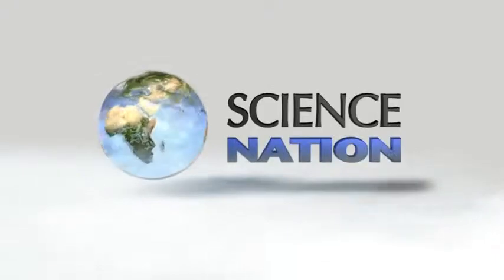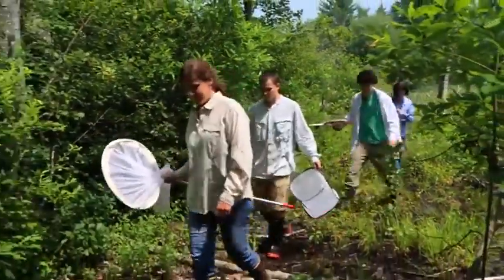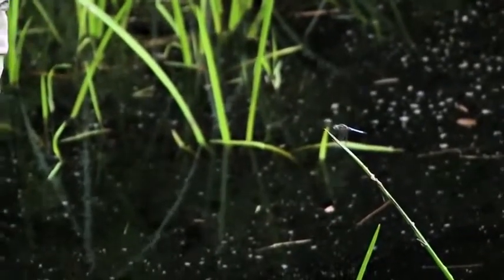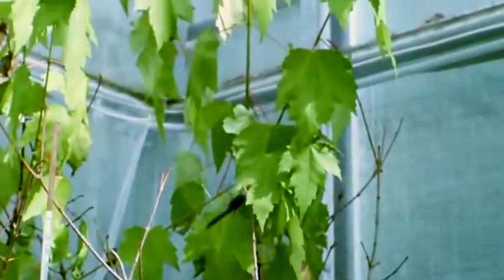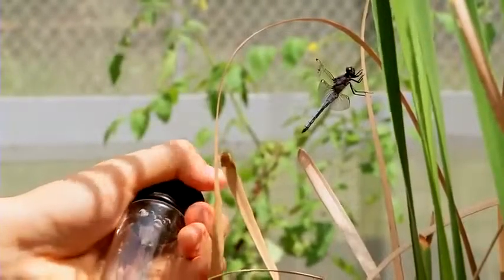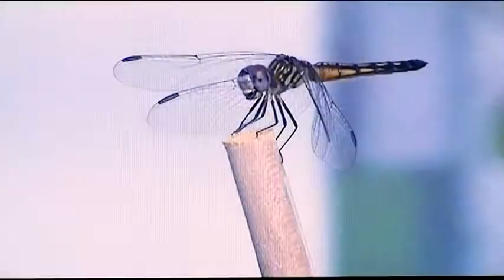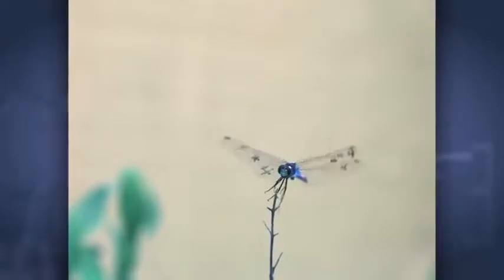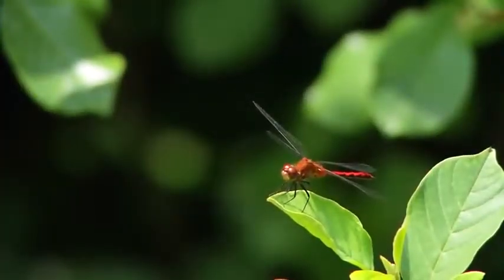Amazing Science Dragonflies Flying Wonder Insects